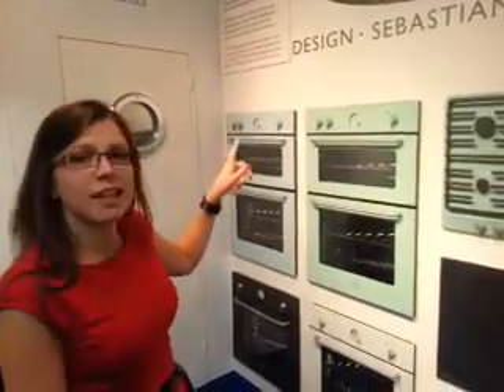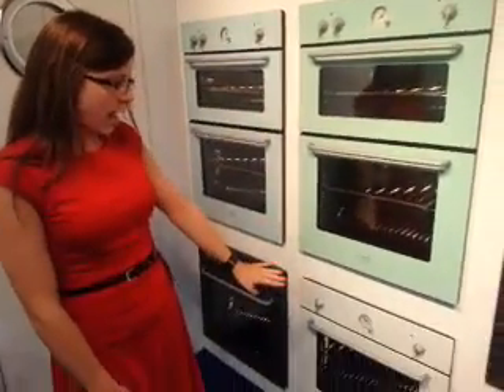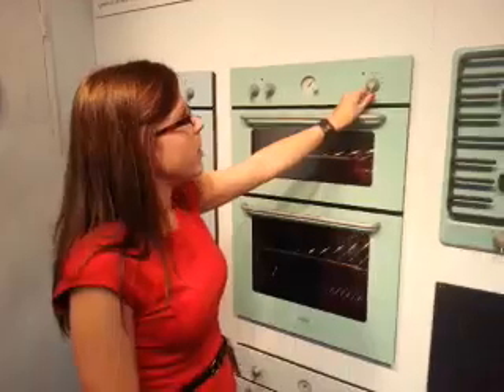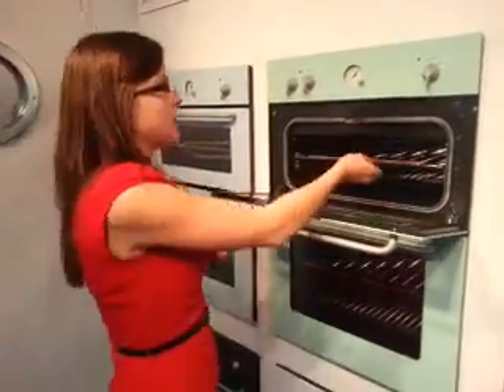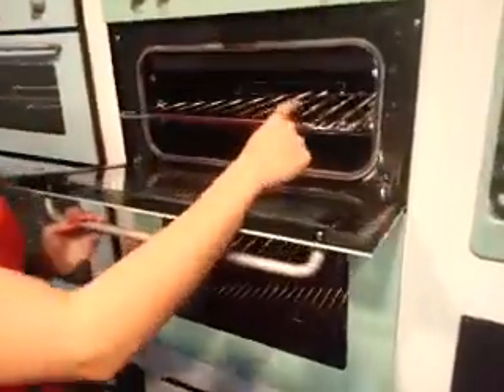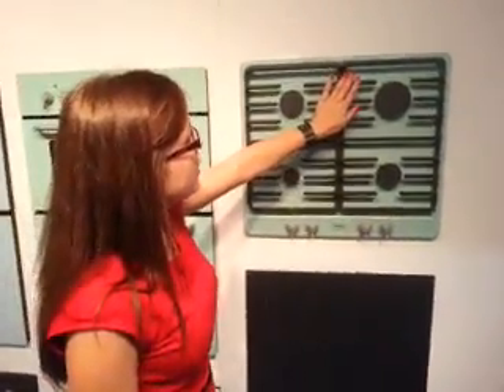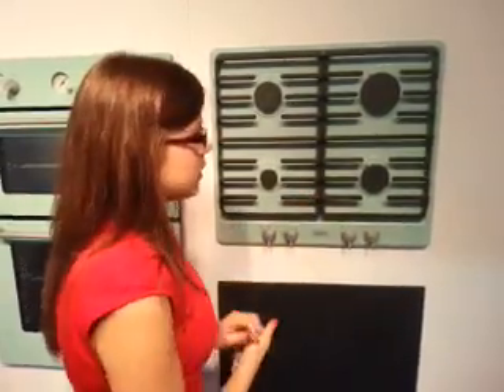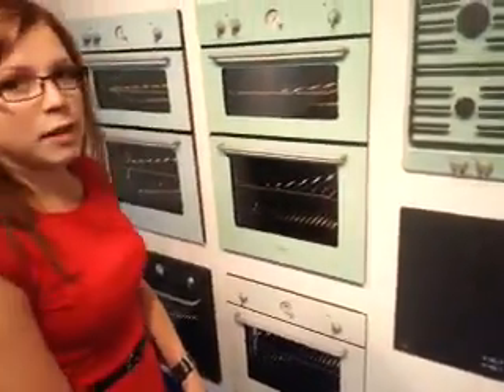IFA 2013: GDHA Product Showcase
Sara Smethurst, International Product Manager for GDHA, takes IER through their Sebastian Conran collection of cooking appliances.